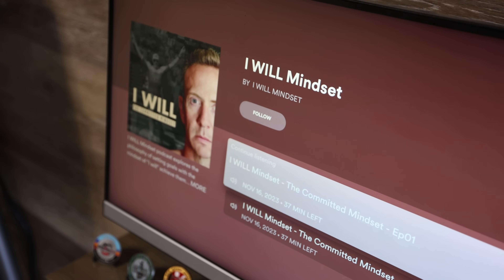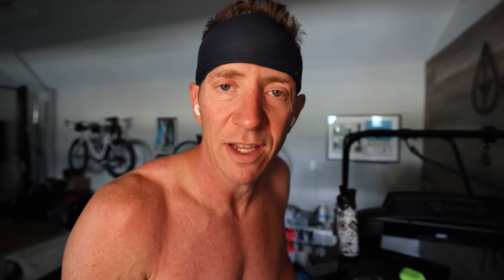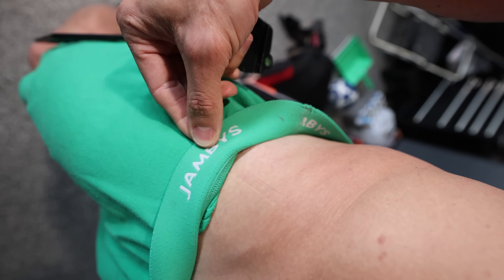The Most Important Video I Have Made - Daily Cadence - Ep6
In this episode on Daily Cadence, I share a mindset I have been defining and refining for years. A philosophy for stating goals with the "I WILL" mindset rather than the "I want" desire. When you shift your mindset to unwavering determination and confidence, you significantly increase your chances of reaching your objectives. In the journey towards achieving our aspirations, our adopted mindset plays a pivotal role. It's not merely about wanting to complete our goals but cultivating an unwavering mindset that propels us forward. This shift in perspective can make all the difference between aspiration and actualization. This mindset has helped me complete the Ironman, ultra-running, and succeed in business and relationships.

Get 20% of ​⁠​⁠​⁠ @levermovement  with the code: cjaye

Velofix Mobile Bike Servie  @velofixable

Have a question or comments? I like to hear from you!